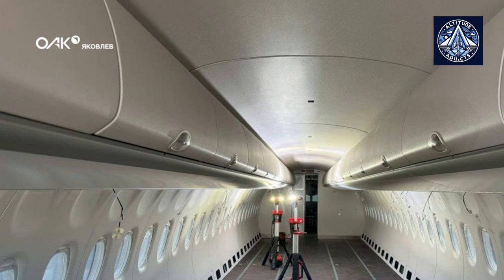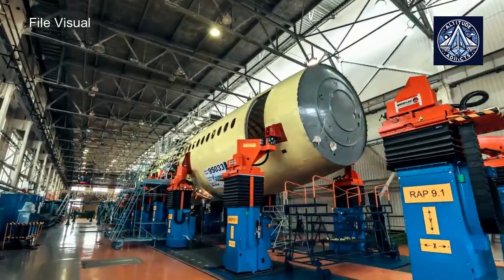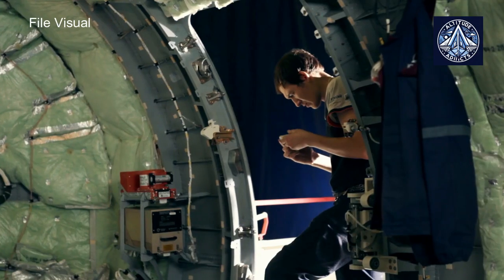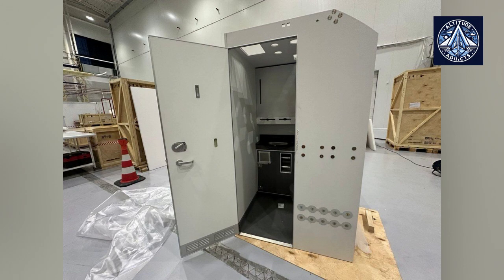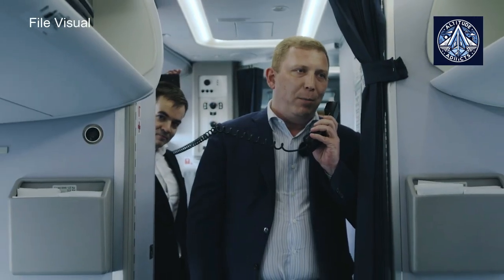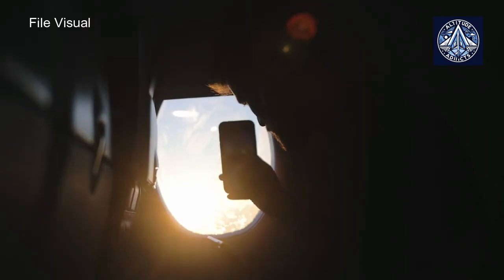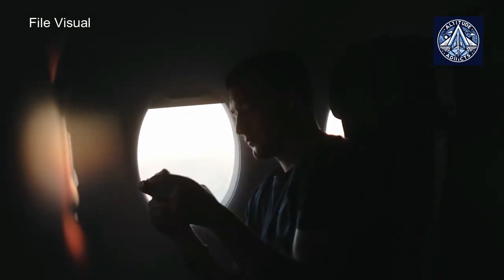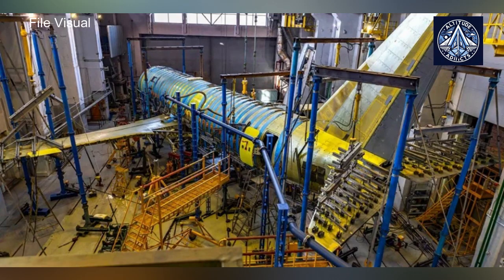Russian Cabin, French No More: Sukhoi Superjet SSJ-100 Gets a Domestic Makeover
Russia's aviation industry has taken a significant step towards self-sufficiency with the successful installation of a domestically produced passenger cabin in the SJ-100 airliner. This marks a departure from previous reliance on foreign suppliers like Zodiac Aerospace and demonstrates Russia's commitment to import substitution.

The new Russian-made cabin offers several advantages, including easier installation of decorative elements and more durable window shades. Developed by Kazan-based "Aviation Interiors," the cabin underwent rigorous testing to ensure compatibility and performance.

The installation process, completed in less than two years, involved fitting the aircraft with essential components such as kitchen modules, restrooms, overhead luggage compartments, and passenger and service area panels. Minor installation issues were promptly addressed, and the final components, including door frame coverings and the door itself, are expected to be delivered soon.

While the overall layout of the domestic cabin remains similar to its foreign predecessor, there are notable differences, particularly in the materials and finishes. The restroom, for instance, is done in shades of gray and features a hinged door that opens fully.

The interior of an aircraft plays a crucial role in its overall performance and passenger experience. As demonstrated by the recent modernization of Swiss International Airlines' Airbus A330-300 fleet, even minor changes to the cabin can impact factors like center of gravity.

The SJ-100's new cabin is a testament to Russia's ability to develop and manufacture high-quality aviation components. As the country continues to invest in its domestic aviation industry, it is poised to become a major player in the global aerospace market.